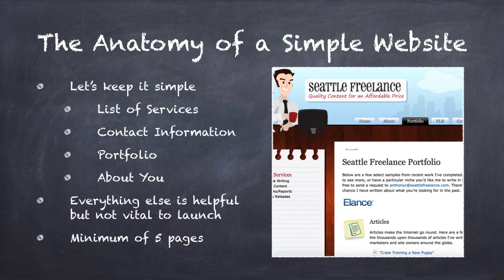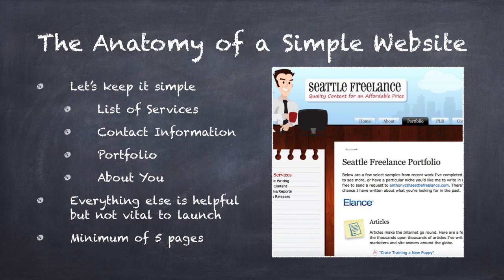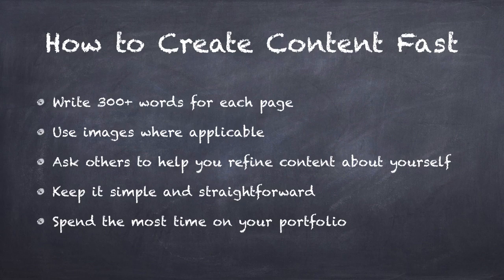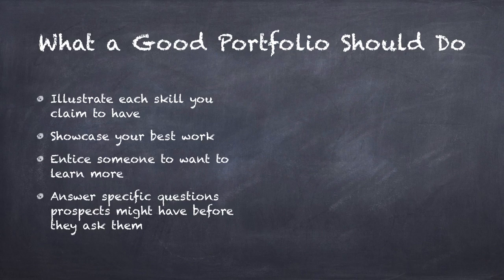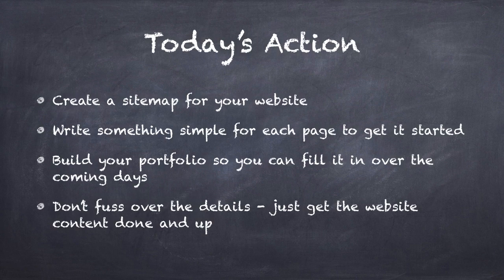Day 9 Filling Out Your Website